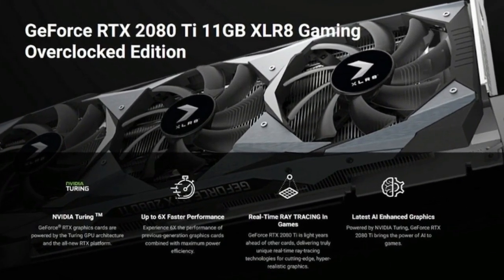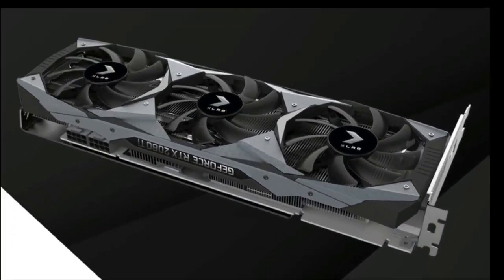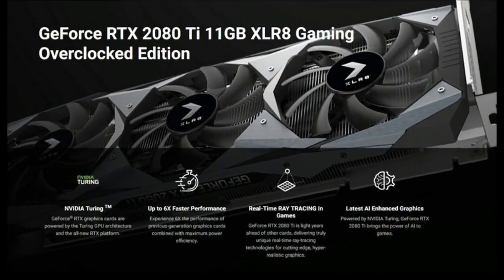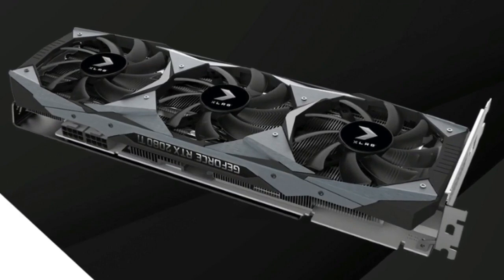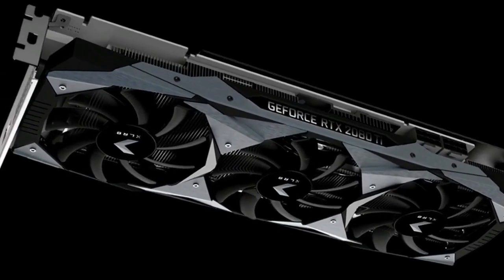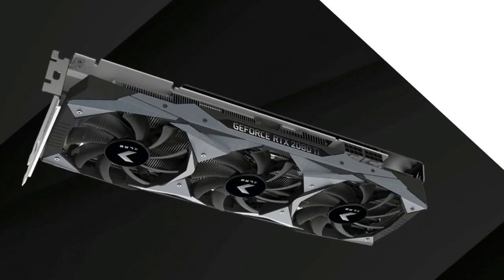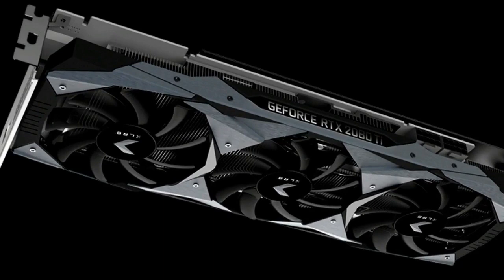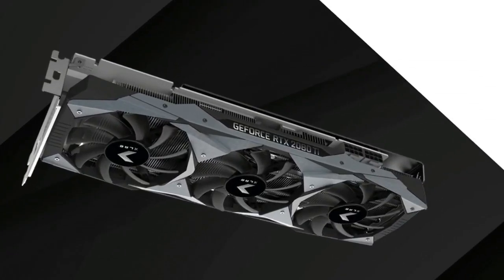Pny Geforce Rtx 2080 Ti Xlr8 Gaming Overclocked Edition Review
If you thought the Founders Edition version of the GeForce RTX 2080 Ti was setting the high bar for pricing at $1,199 (£1,099, AU$1,899), the PNY GeForce RTX 2080 Ti XLR8 Gaming Overclocked Edition comes priced at an even higher $1,399 or £1,329 (about AU$1,950) price.

At this point, we’re well above doubling the price of the last generation Nvidia GTX 1080 Ti Founders Edition that went for $699 (£669, AU$1,129) – and even higher than the $1,199 (£1,149, AU$1,950) Nvidia Titan Xp.

JUDUL